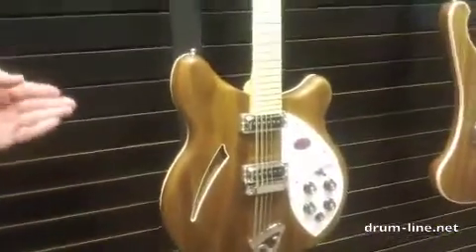Rickenbacker NAMM 2014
DRUMline (drum-line.net) visits with Gary Clausen about his impressions of Rickenbacker's guitar/bass products for NAMM 2014